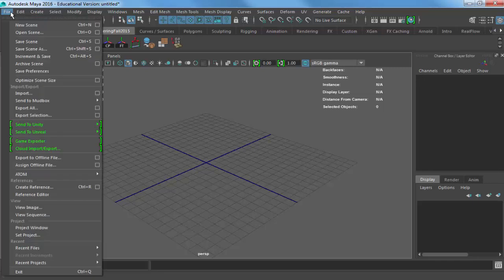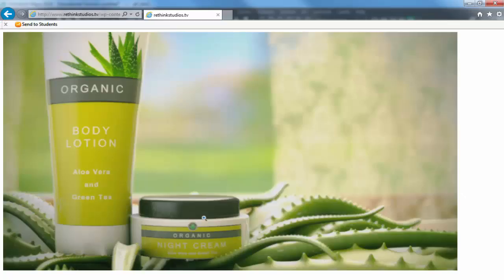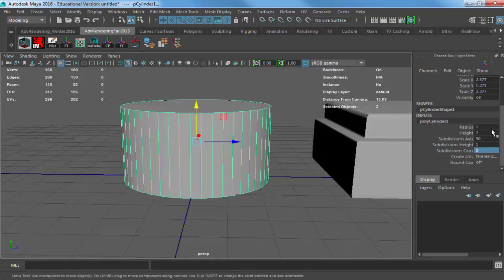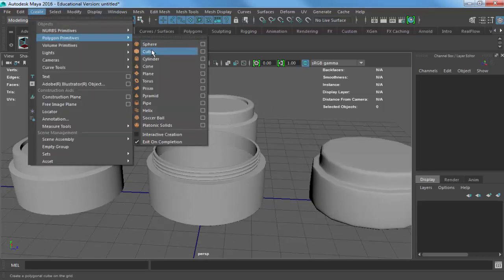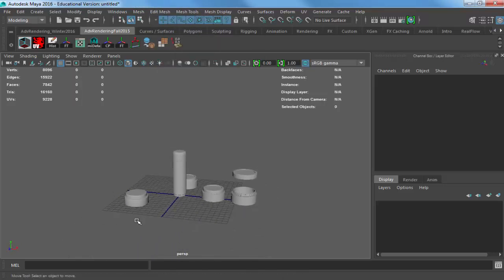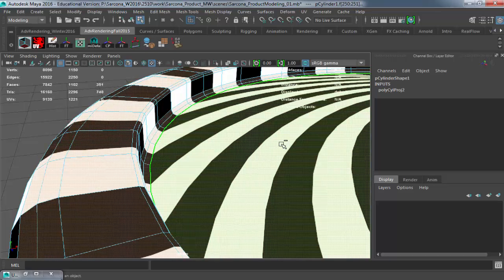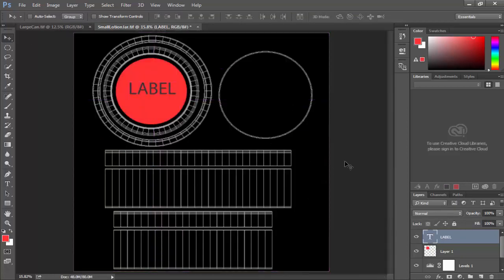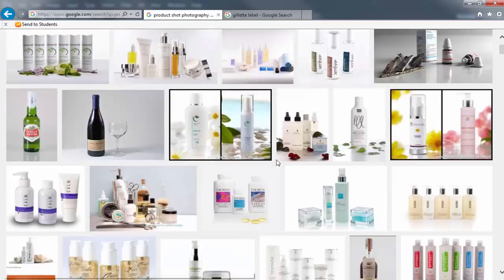2510 ProductModeling MW 01